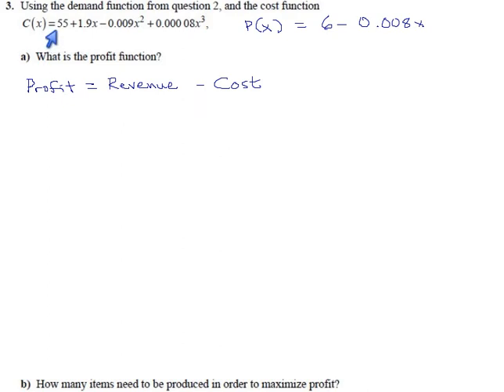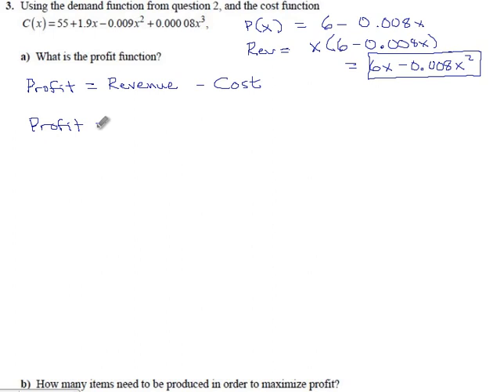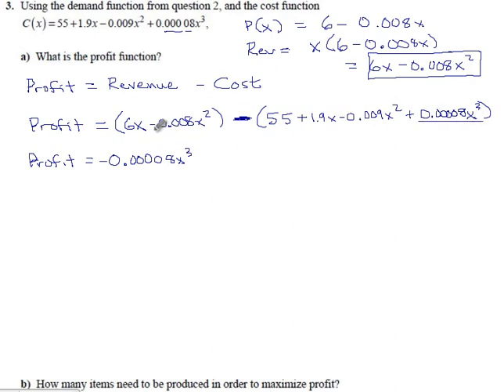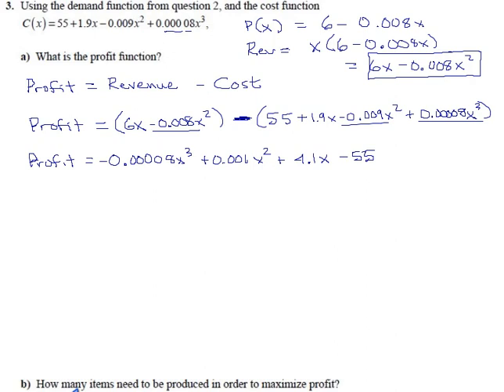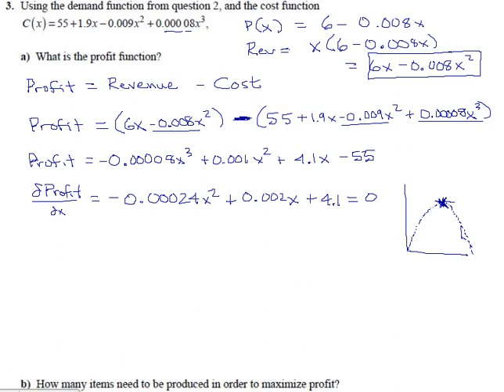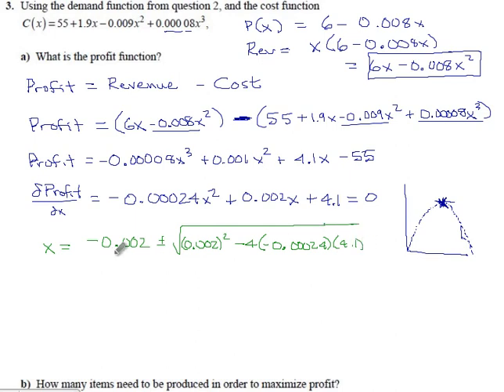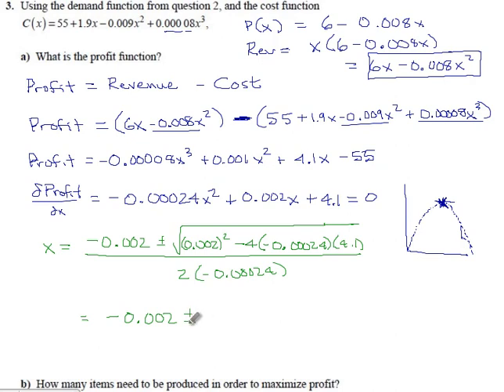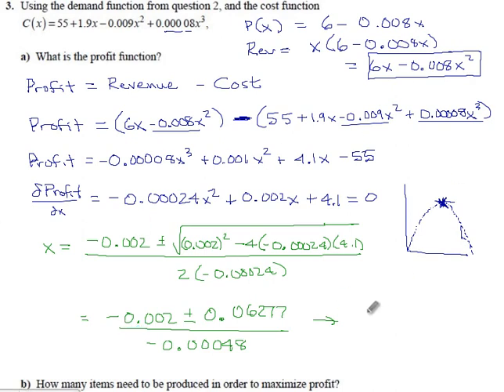4.4 3a-b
Cost, demand and profit.